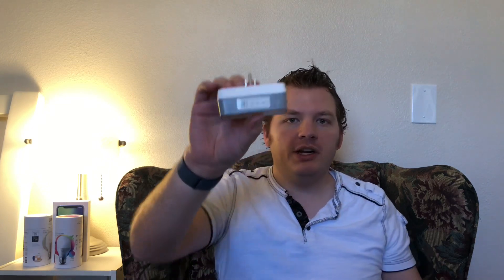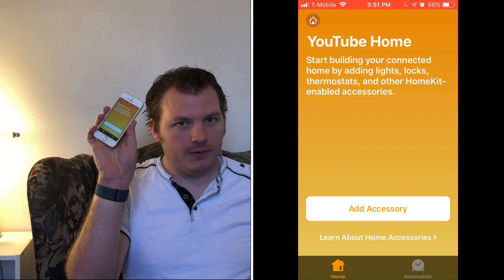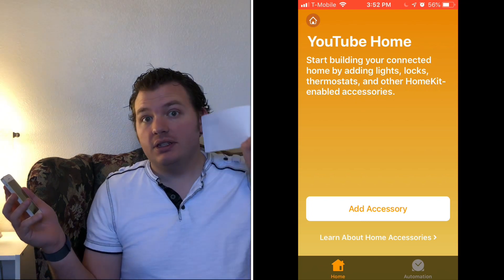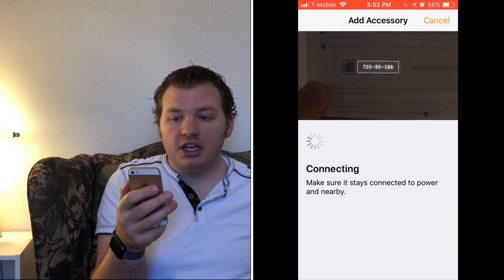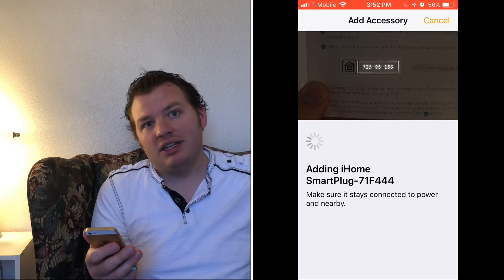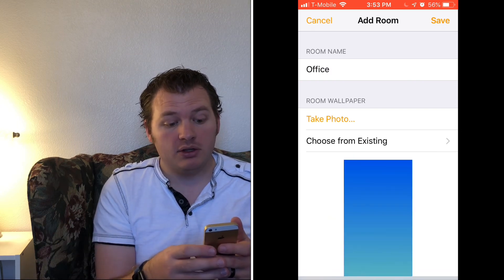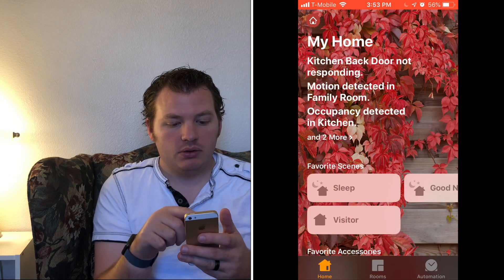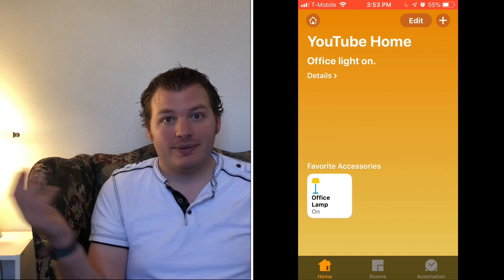Setting up iHome Control Smart Plug with HomeKit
I’m showing you all how to get one of these devices set up with HomeKit.